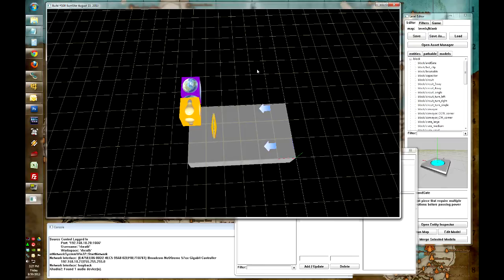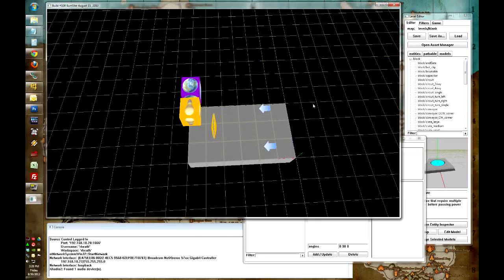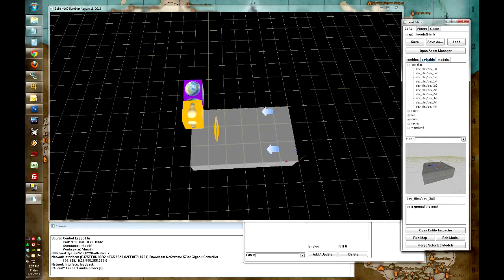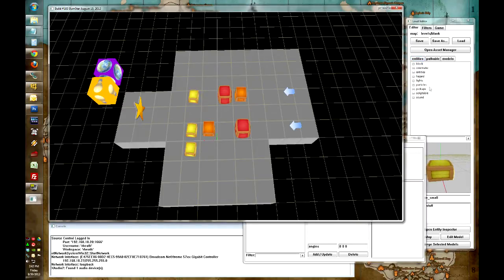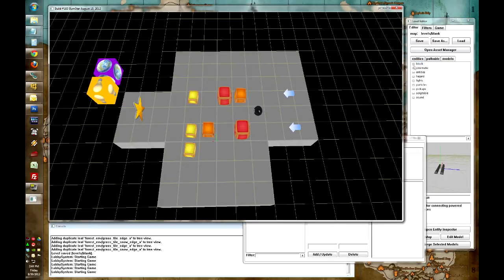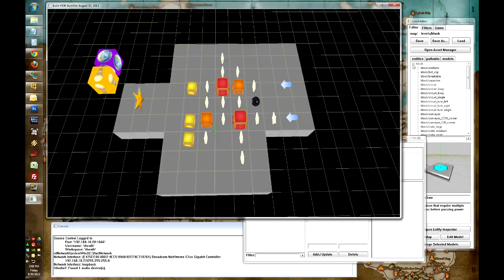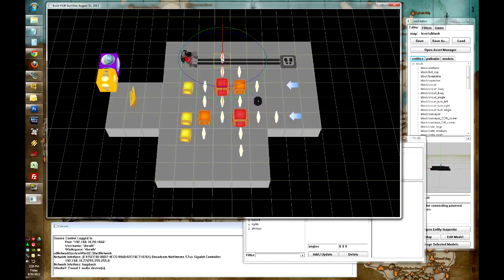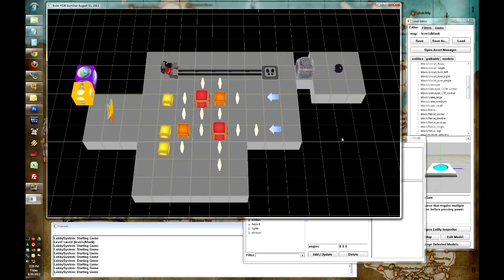Burnstar Editor Tutorial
In this video update we give you a tutorial of the basics for making a Burnstar level!